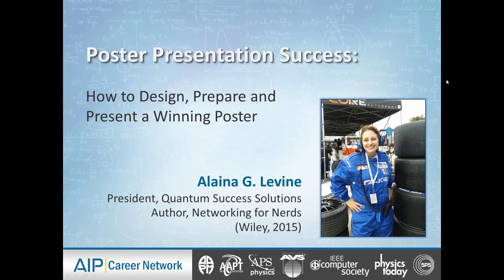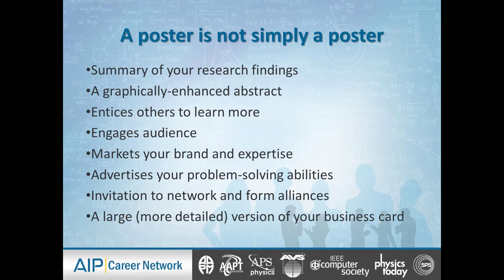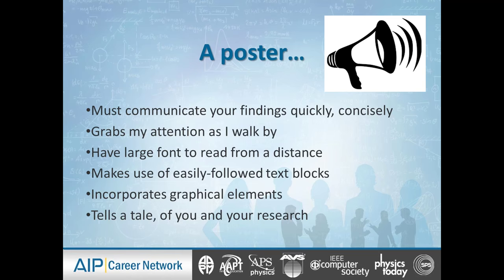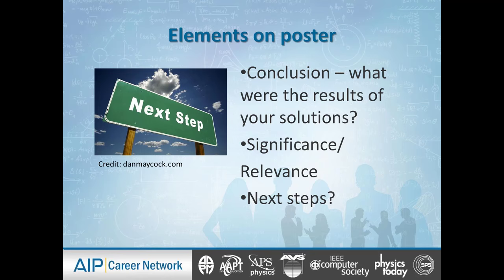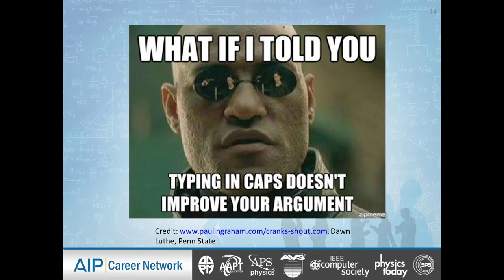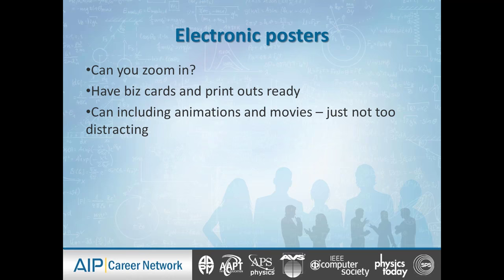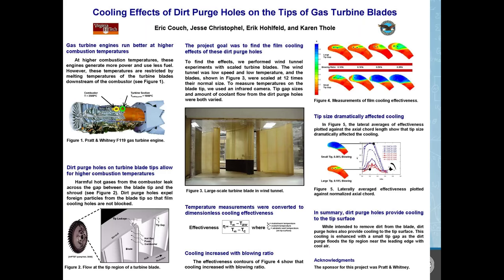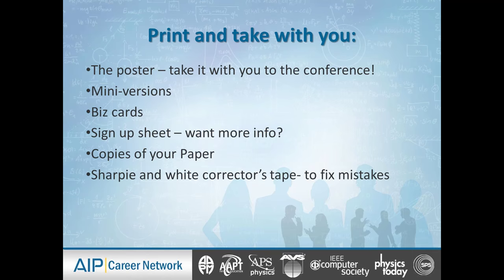Poster Presentation Success How to Design, Prepare and Present a Winning Poster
A webinar by Alaina G. Levine